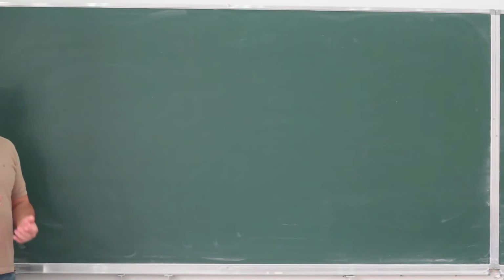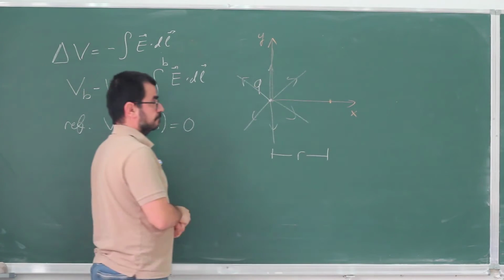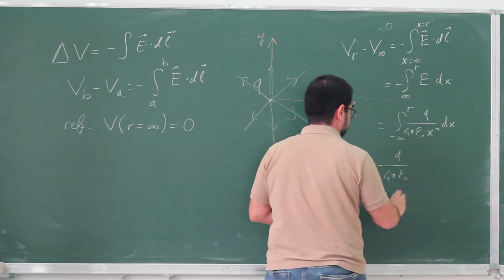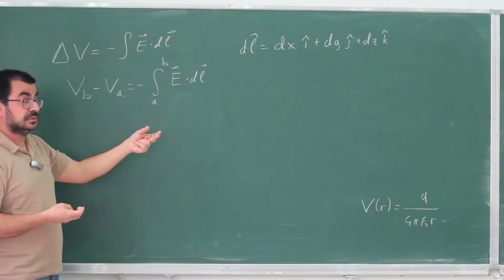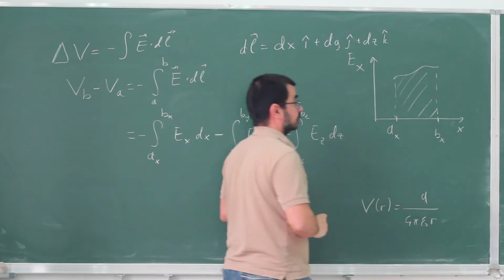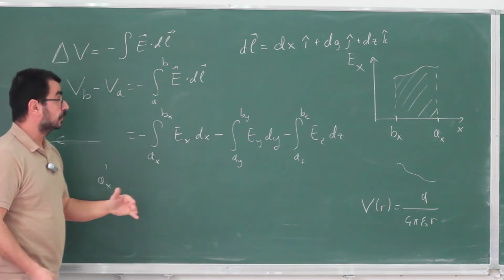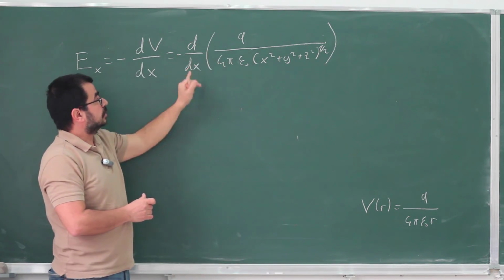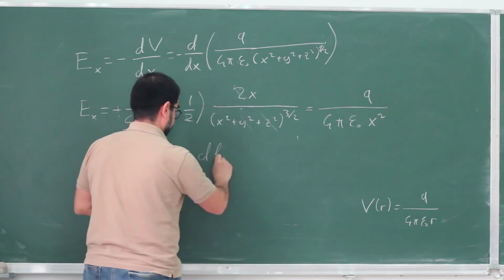A clarification for the sign of dℓ in the integral ΔV = -∫E·dℓ -- PHYS106 -- METU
The direction and/or the sign of the line element in the integral ΔV = -∫E·dℓ can (and indeed does and did) cause confusion. In this video, I try to clarify this issue.